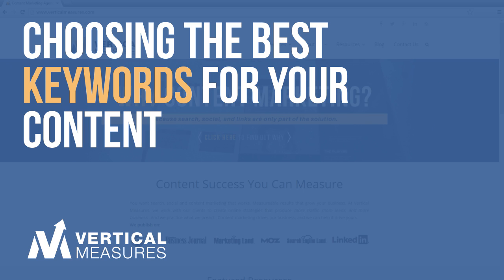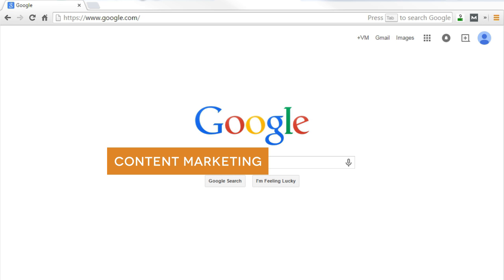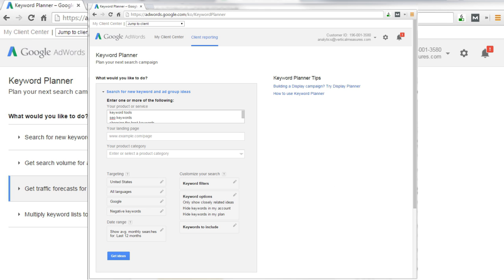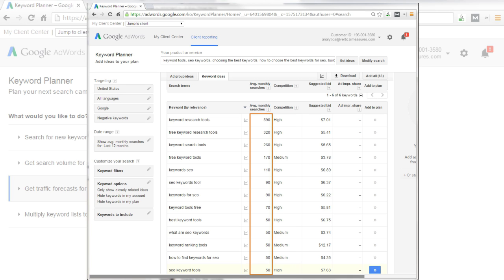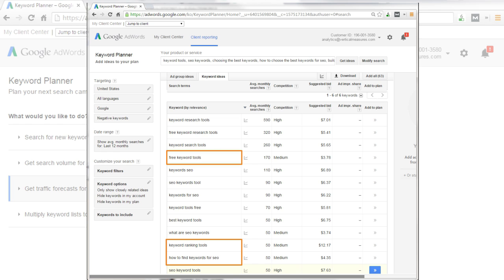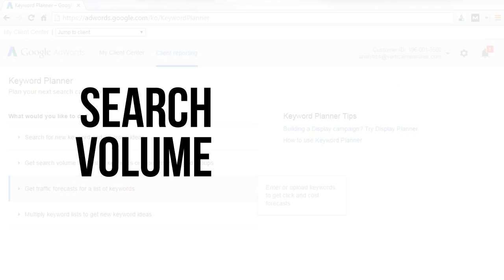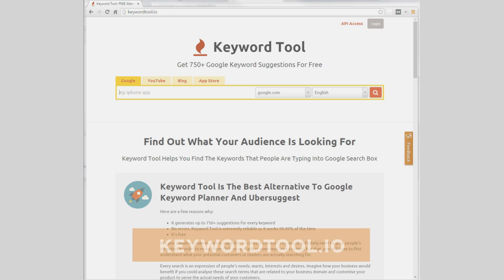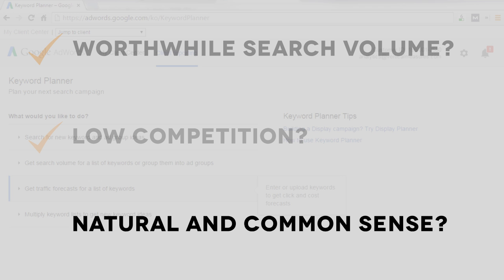Choosing the Best Keywords For Your Content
Choosing the best keywords for your website is a blend of science and art. Watch this SEO 101 video to discover how to choose keywords to rank in the search engines.